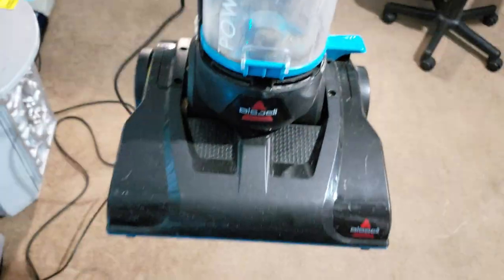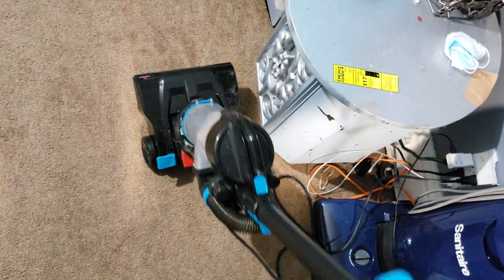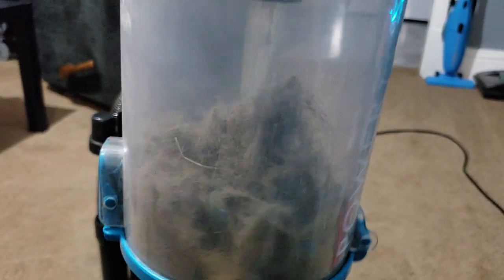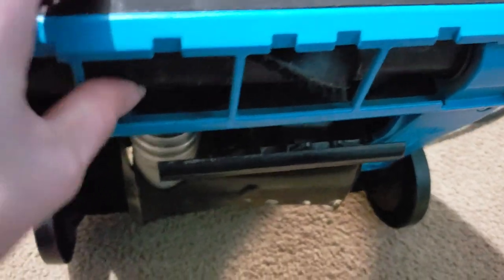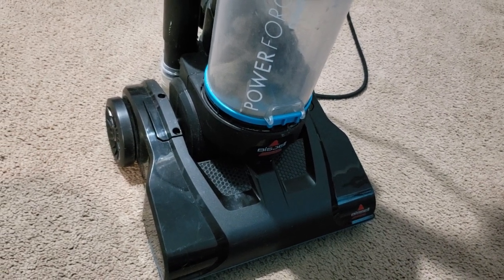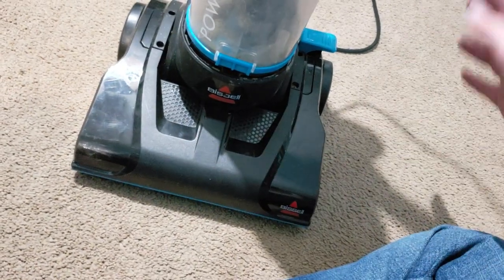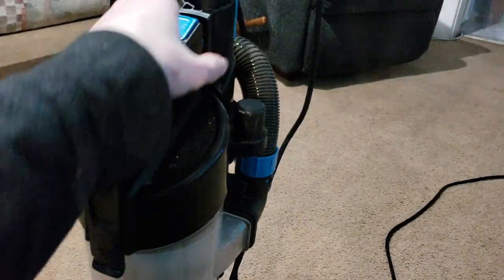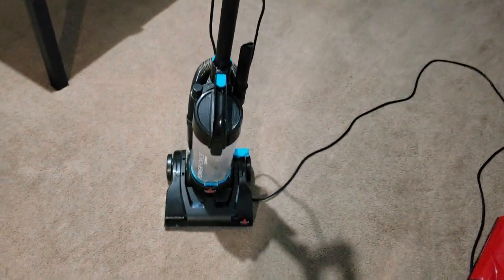Bissell PowerForce Compact (1520) Vacuuming Living Room